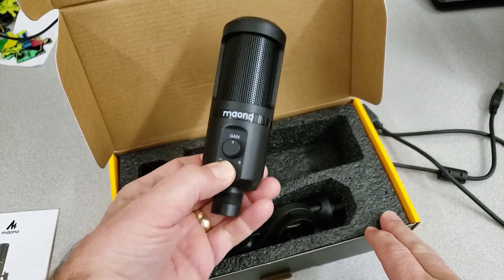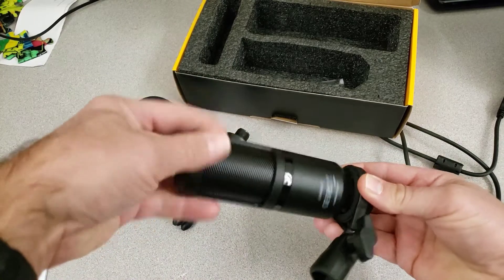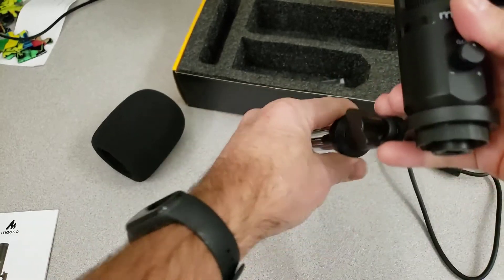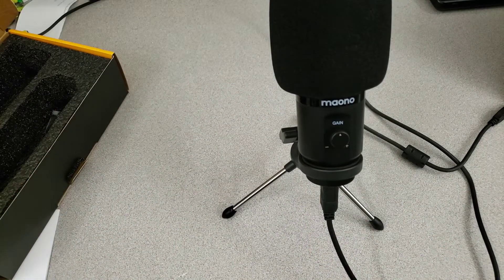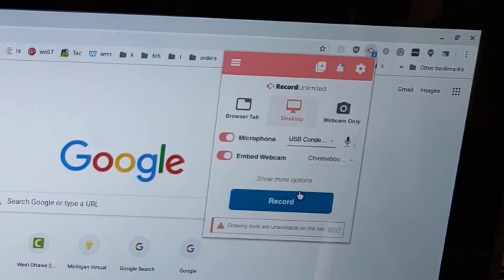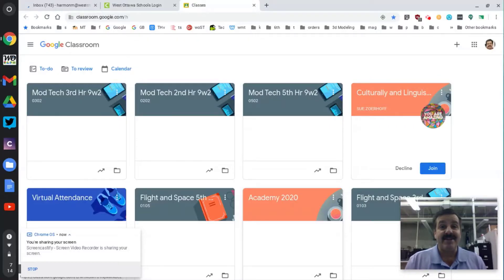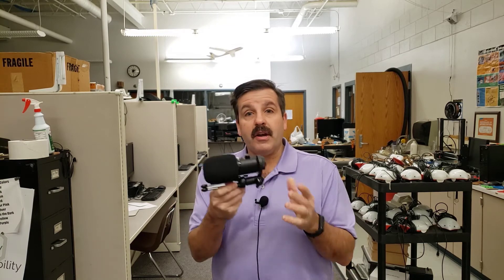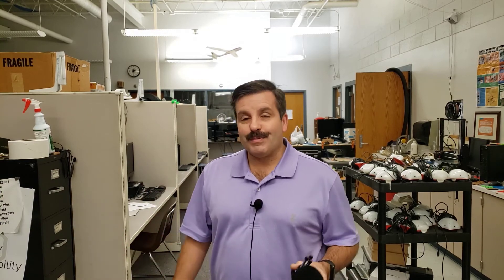Tested! Maono PM461TR USB Mic with Screencastify and a Chromebook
The Maono PM461TR USB Mic is a sweet addition to a chromebook or whatever device you want to upgrade your voice on. I use it for creating videos on the go, but it would also be slick for gaming.